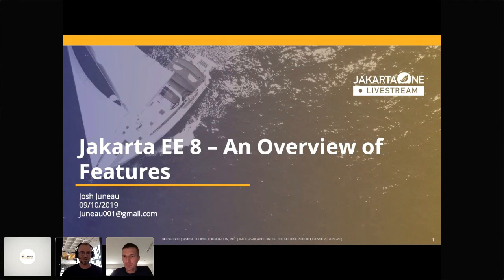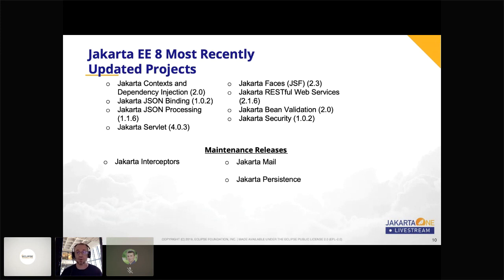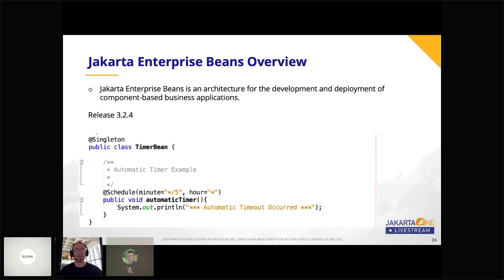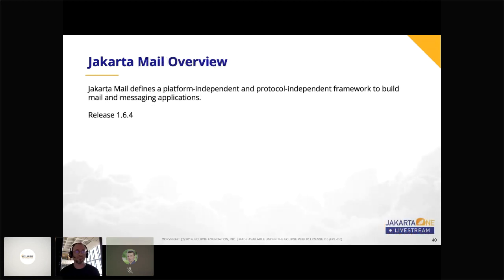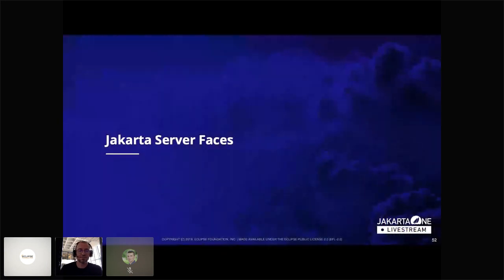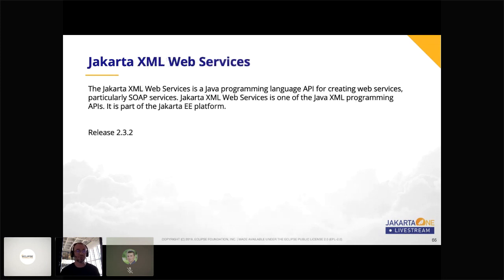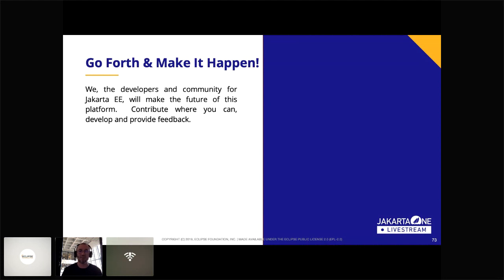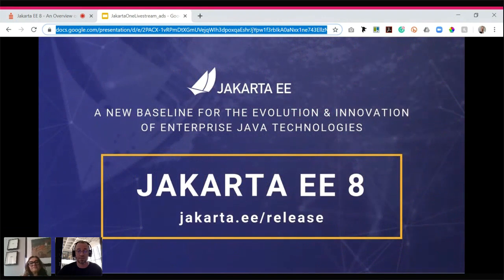Jakarta EE 8 - An Overview of Features | JakartaOne Livestream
Speaker: Josh Juneau

This talk will focus on the features that were introduced as part Java EE 8, as Jakarta EE 8 will be in feature-parity with that release. The main goal will be to showcase a number of important newer features and enhancements. Coverage will include a wide range of APIs, including both the back-end and user interface enhancements. In the end, the viewer should have a general understanding of the latest inclusions that are part of Jakarta EE 8, as well as some forward-looking features.

Tag us